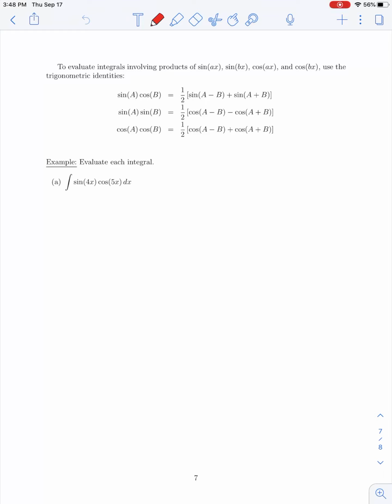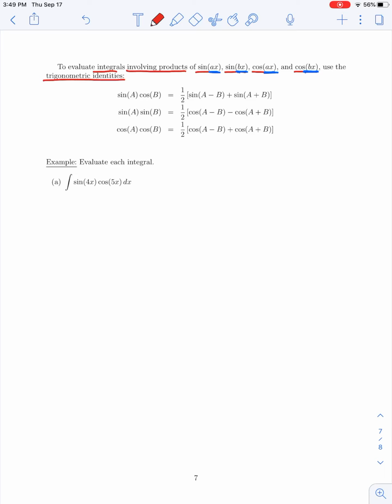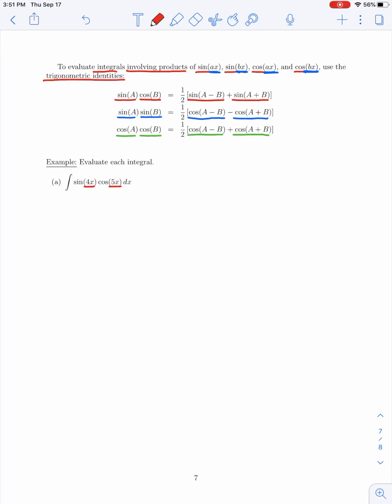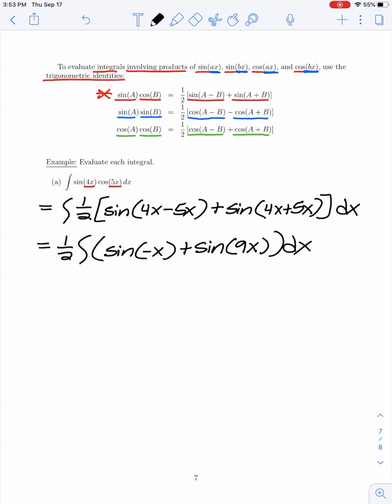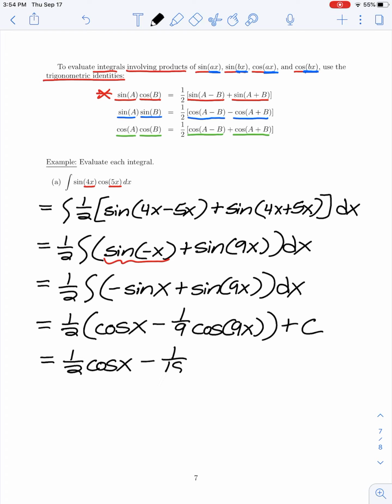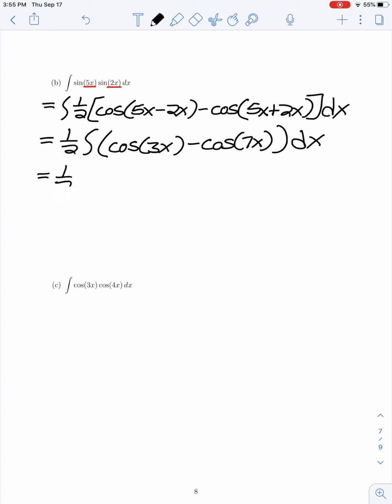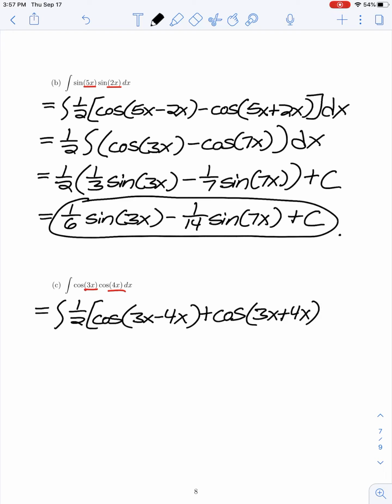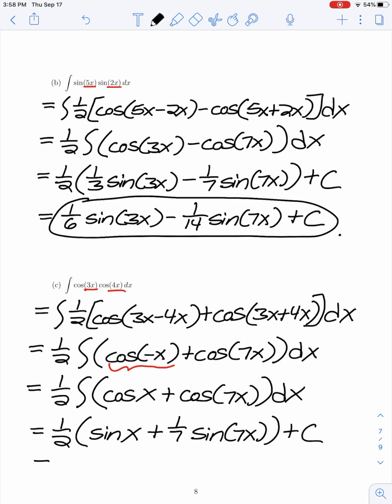MAT 1224 Section 3.2: Trigonometric Integrals (Part 3, Other Trigonometric Integrals)